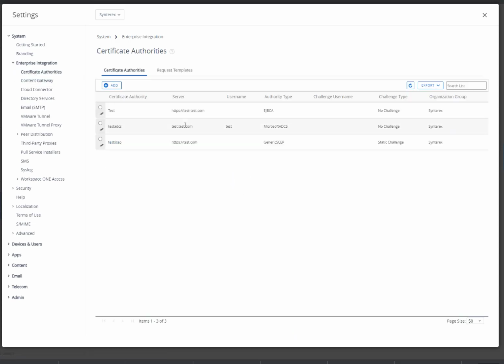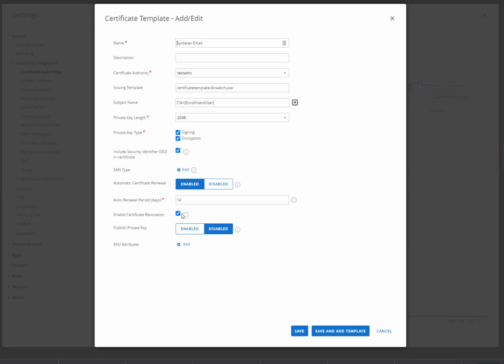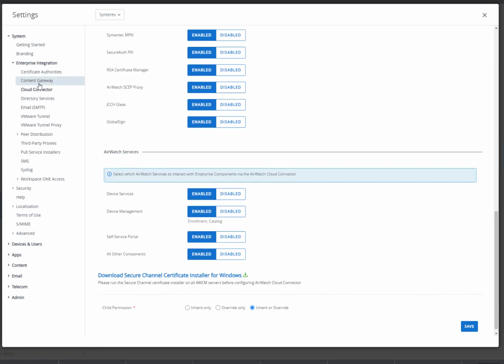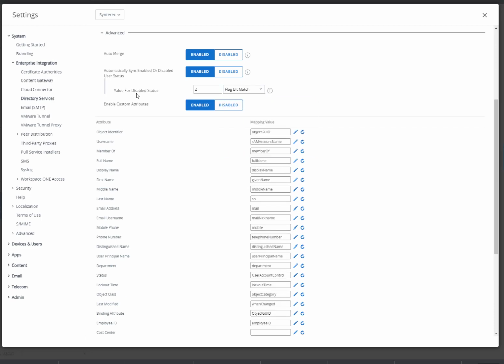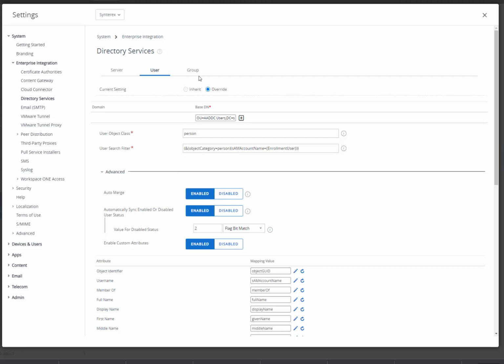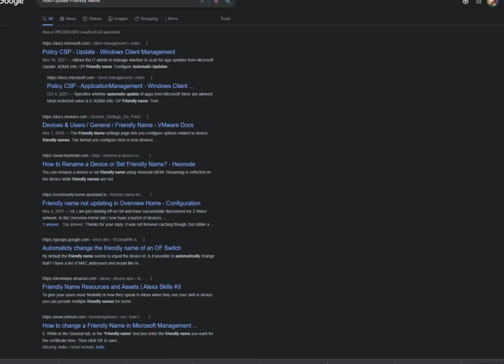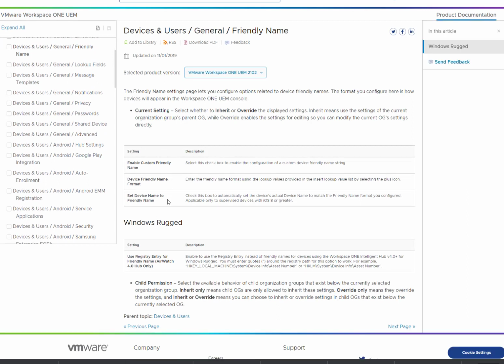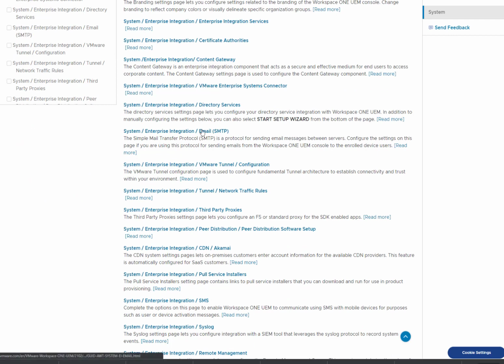How to Health Check Workspace ONE UEM System Settings